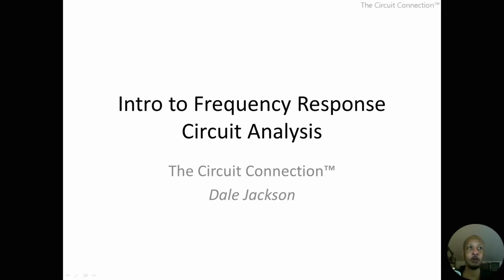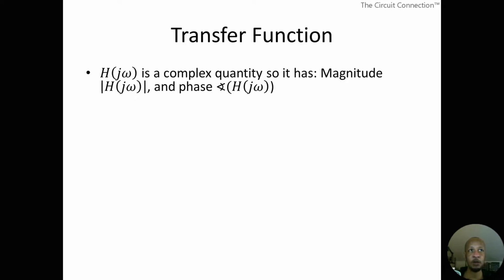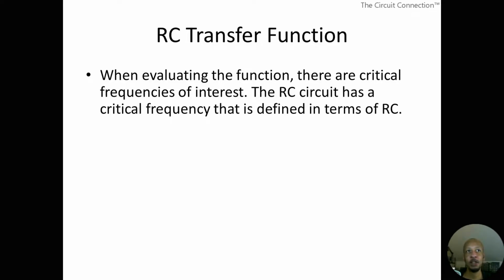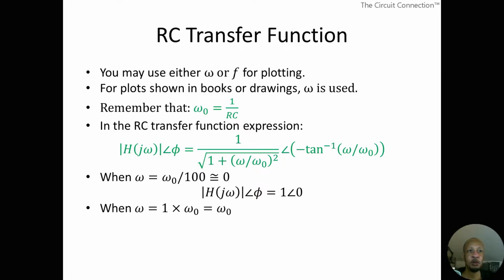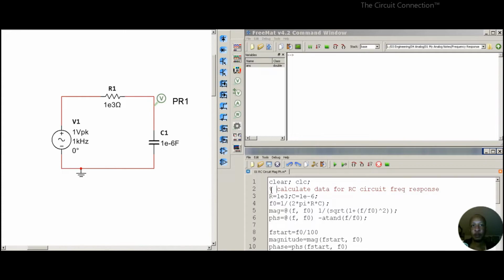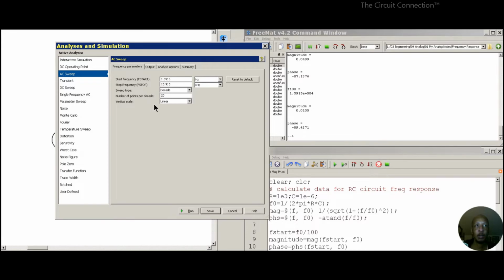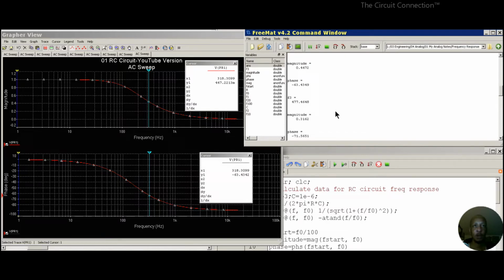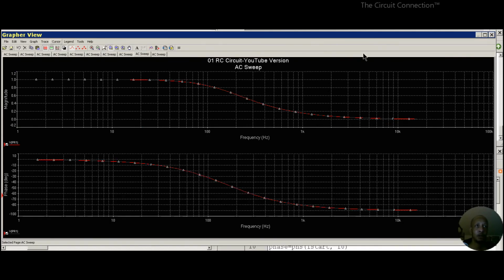20 Intro to Frequency Response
Introduction to frequency response. Lecture and demo on essentials.